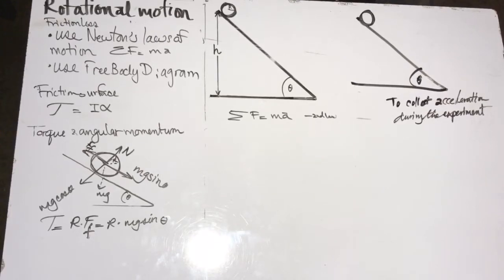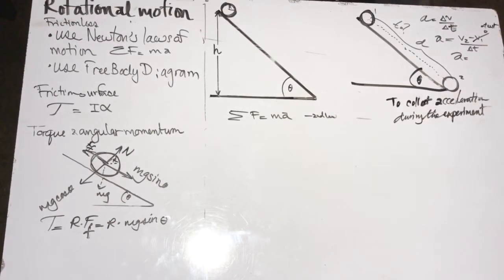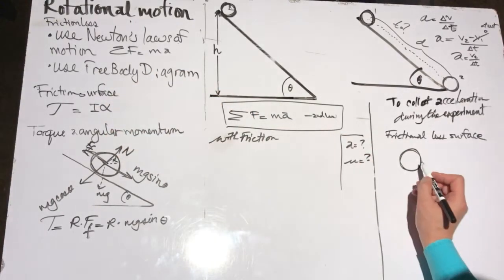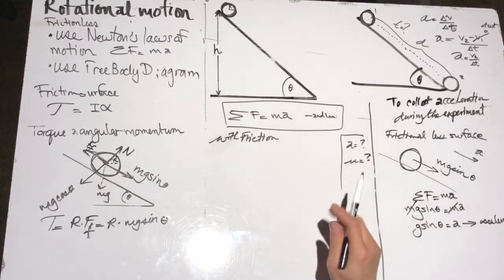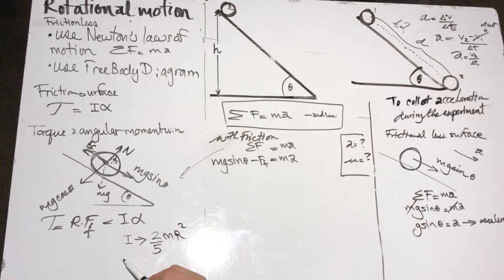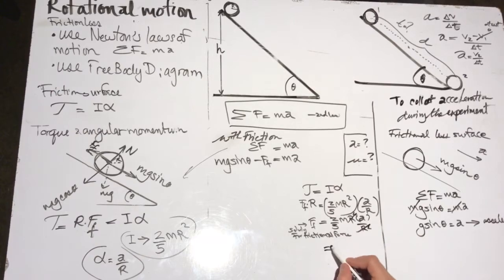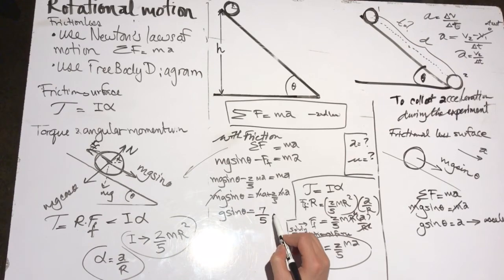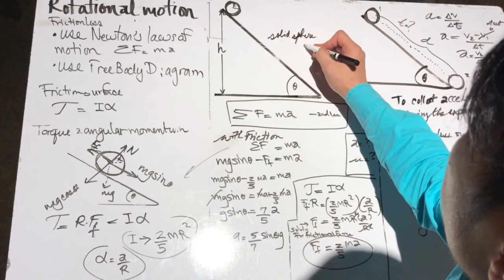Rolling an incline with acceleration part II